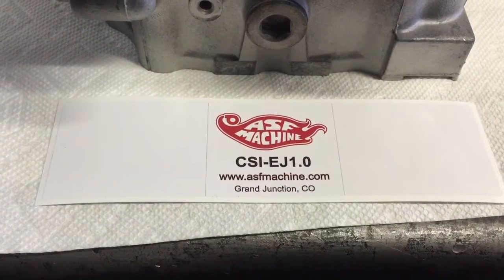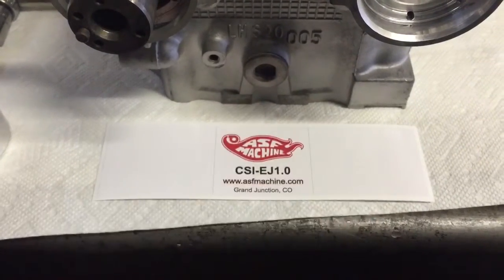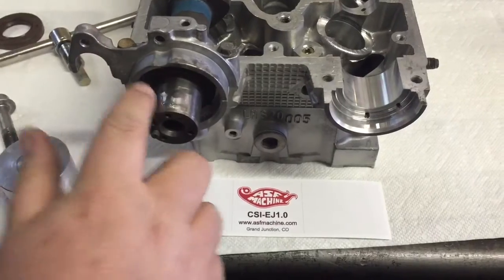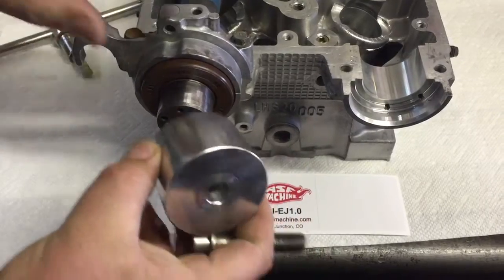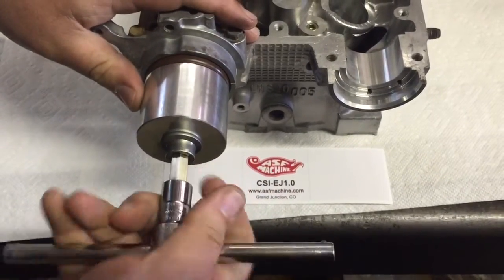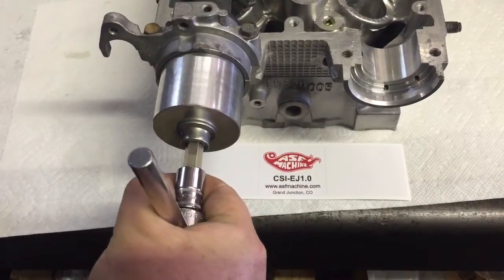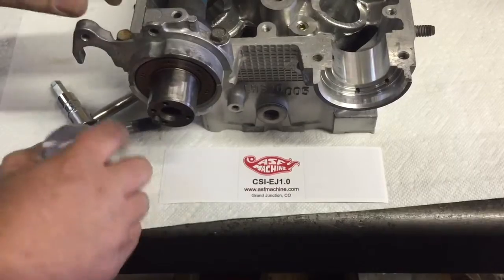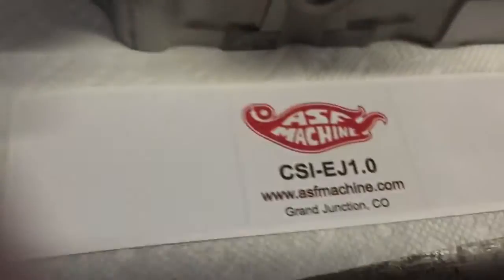ASF Machine Subaru Phase 2 DOHC Cam Seal Installer Demo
Billy & Joe show you how install a cam seal in an EJ205 cylinder head using our CSI-EJ1.0 tool.
Works on EJ205, EJ207, EJ255 & EJ257, avcs and non avcs.